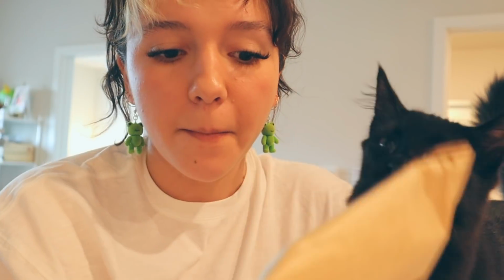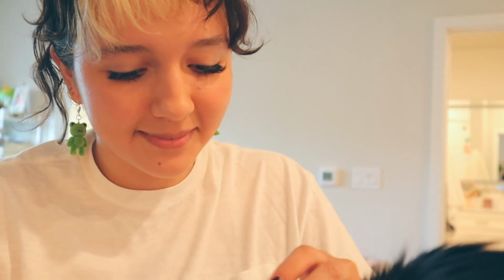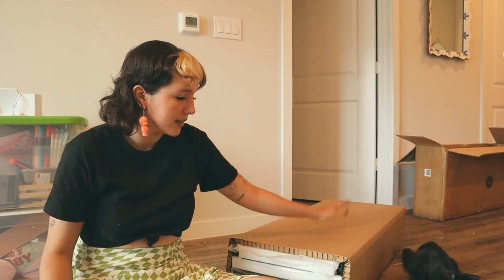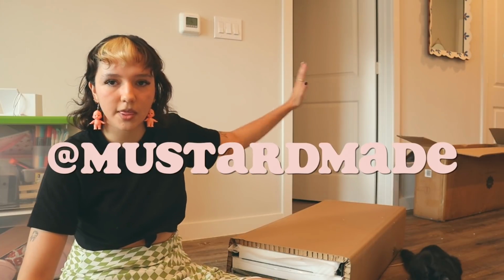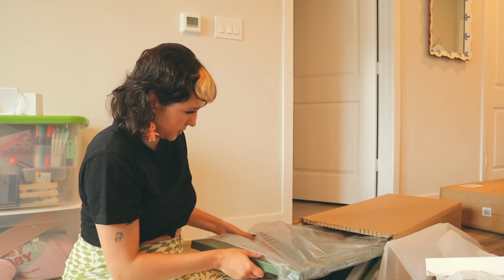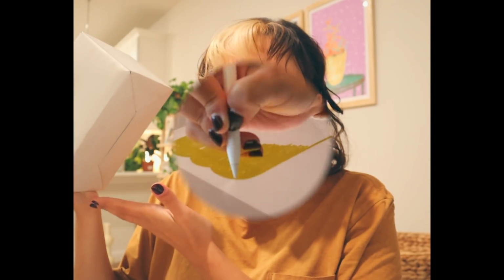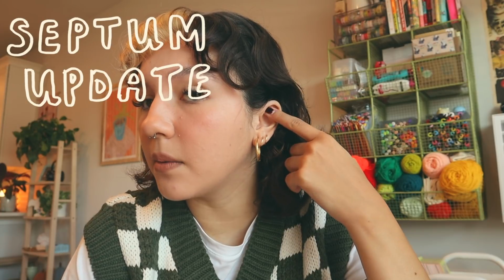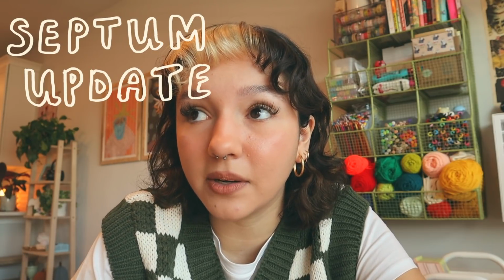painting wooden plaques & shop update prep (and getting my septum pierced!) / small artist vlog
here are some links where you can donate and learn about some causes that matter to me and should matter to you too!

PRODUCTION:
✿ Camera: Canon g7x mark II
✿ Lens: Kit lense
✿ Editing software: Final cut pro X

COMMON QUESTIONS:
✿ How old are you? 21
✿ Ethnicity/Nationality? Mexican
✿ How tall are you? 5'7
✿ What printer do you use? Canon TS6220